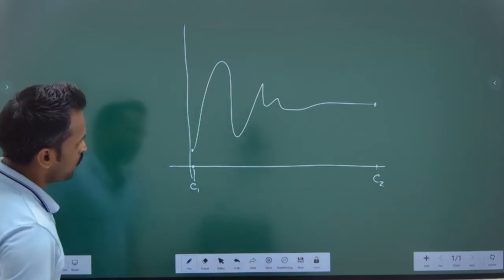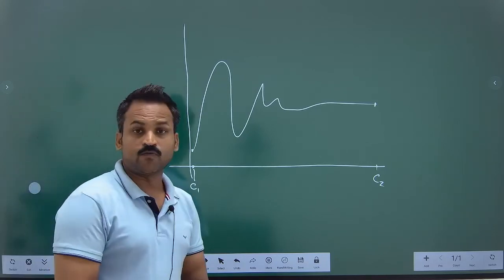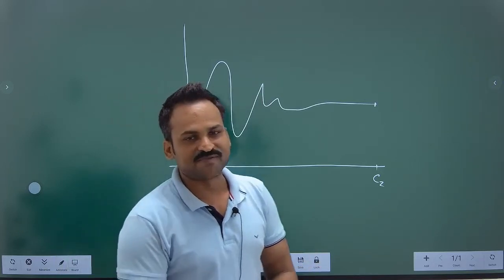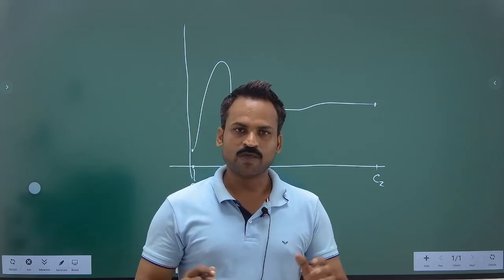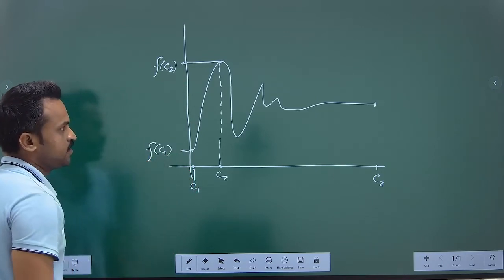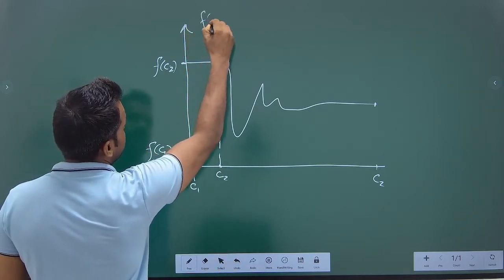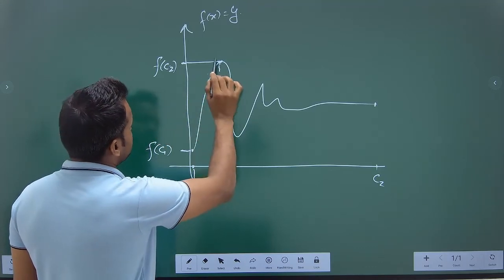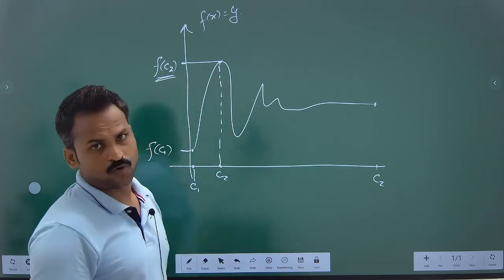maximum , minimum value of a function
maximum minimum value of afunction ashort video on maximum,minimum#valueofa#function##